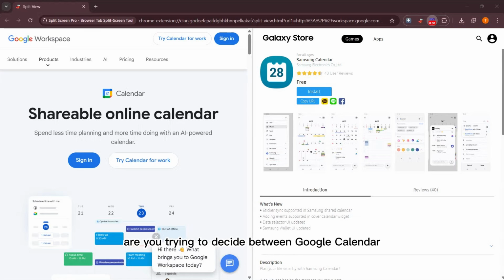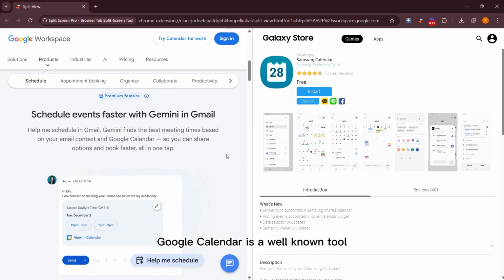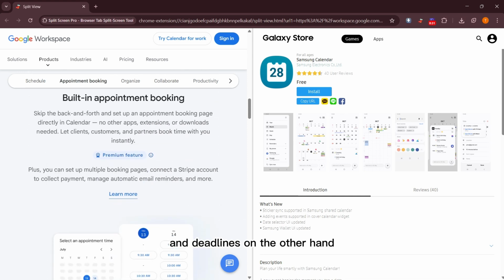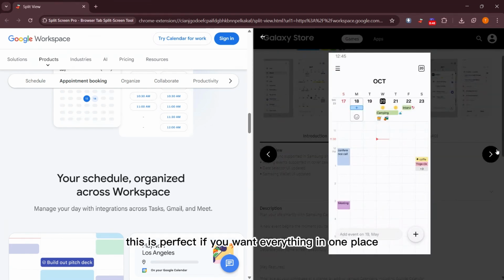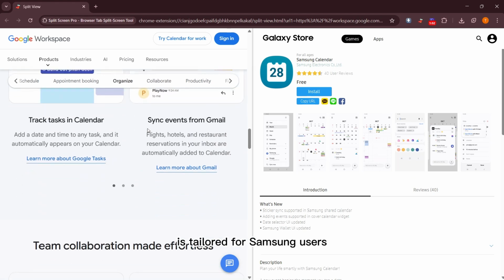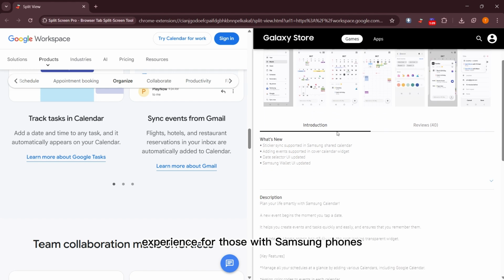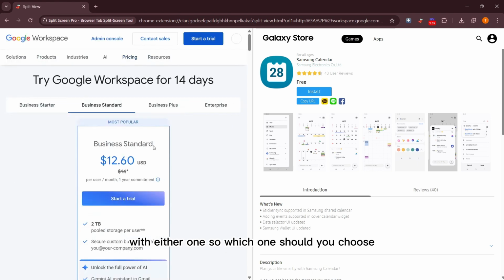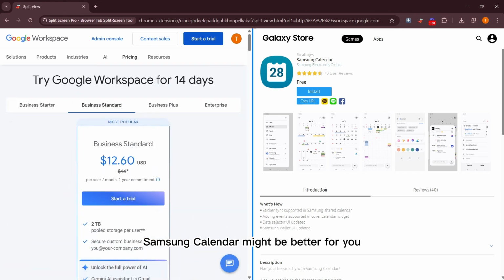Why You Should Switch: Google Calendar vs Samsung Calendar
**Google Calendar Vs Samsung Calendar: Which is Better?**

If you're searching for:
- Google Calendar vs Samsung Calendar comparison
- Best calendar app for Android
- Google Calendar features vs Samsung Calendar features
- How to use Google Calendar and Samsung Calendar
- Google Calendar setup guide
- Samsung Calendar tips and tricks
- Google Calendar vs Samsung Calendar for productivity
- Syncing Google Calendar with Samsung Calendar
- Google Calendar vs Samsung Calendar review
- Choosing between Google Calendar and Samsung Calendar

In this video, we cover the key differences and similarities between Google Calendar and Samsung Calendar. Whether you're trying to decide which calendar app to use or looking for a comprehensive guide on how to set up and maximize each app's features, this tutorial has you covered. We will explore the functionalities, integrations, and usability of both Google Calendar and Samsung Calendar to help you make an informed choice.

- Google Calendar features explained
- Samsung Calendar setup tutorial
- How to sync events between Google Calendar and Samsung Calendar
- Fixing common issues with Google Calendar
- Tips for using Samsung Calendar effectively
- How to share calendars in Google Calendar and Samsung Calendar
- Step-by-step guide to using Google Calendar
- Troubleshooting Samsung Calendar problems